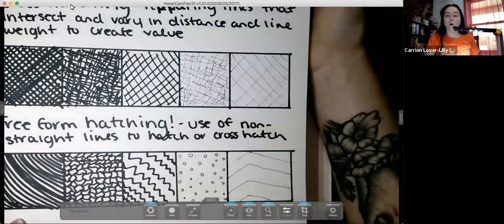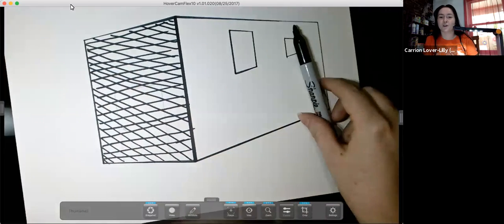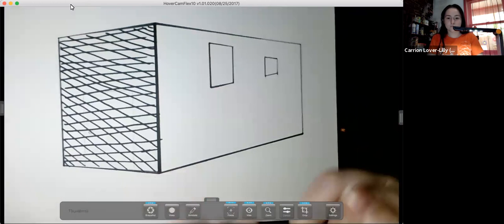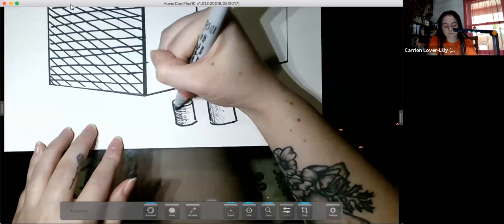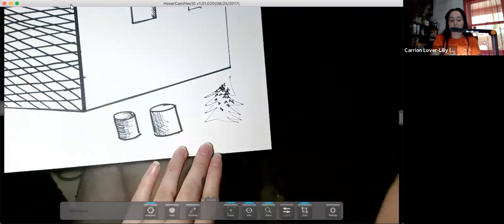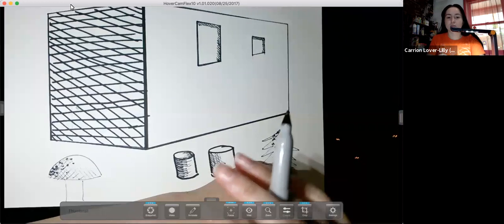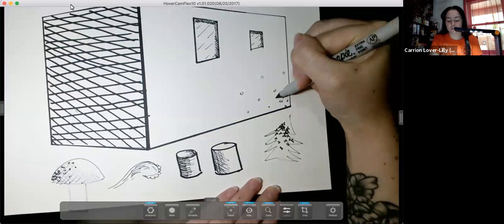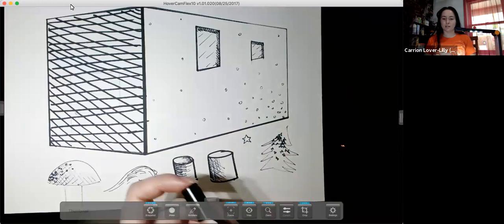Perspective hatching lines